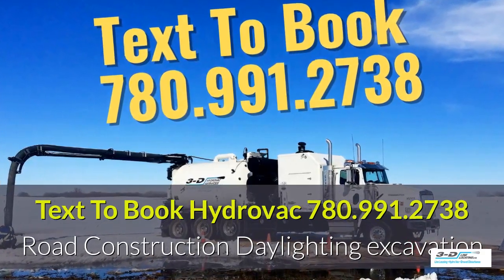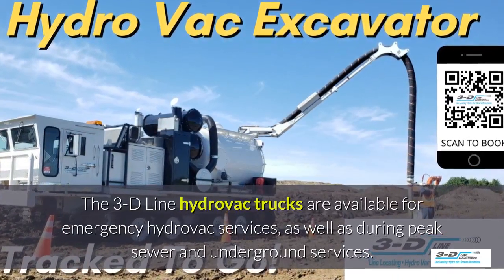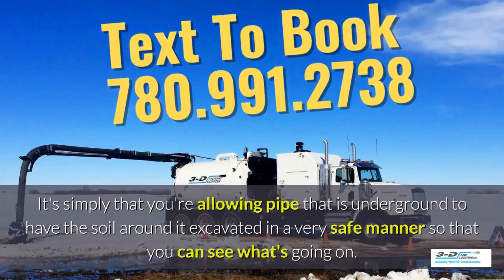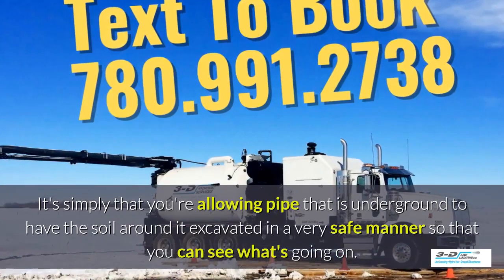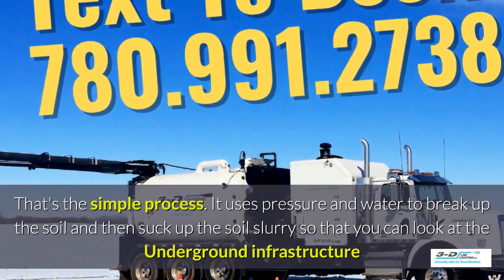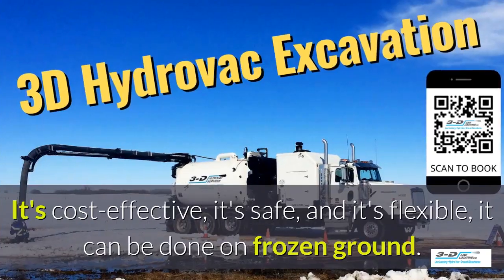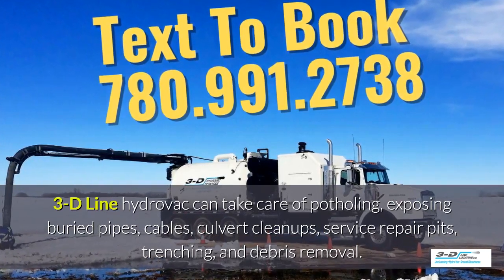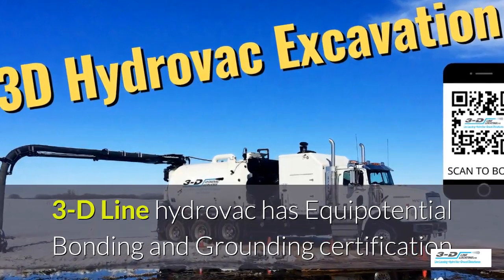Carlos 780 991 2738 text to book hydrovac truck